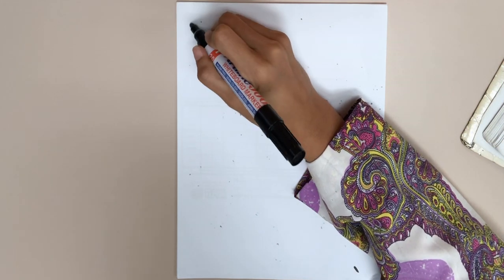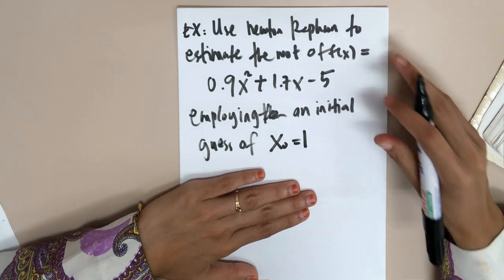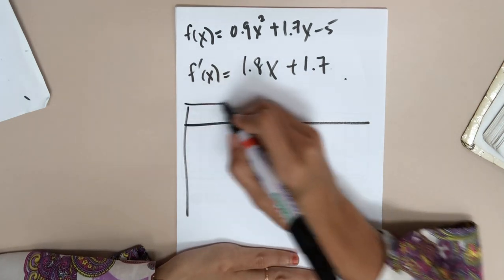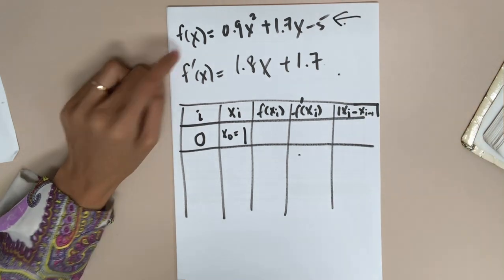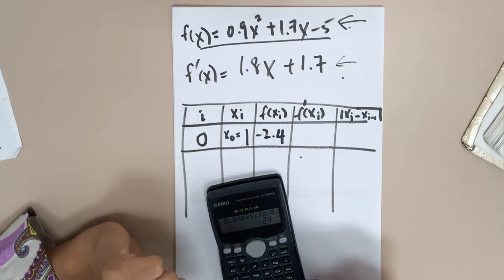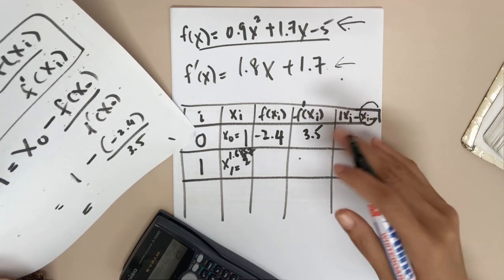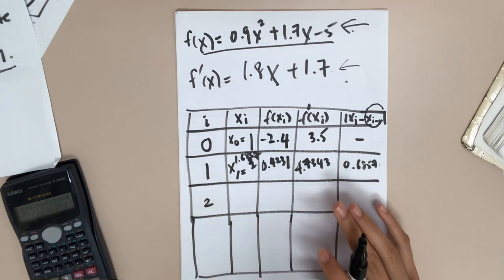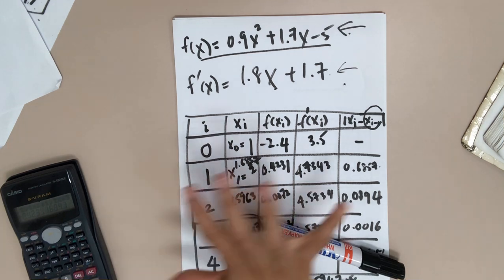Solution of nonlinear equation - newton raphson